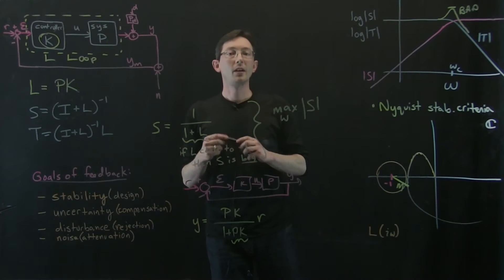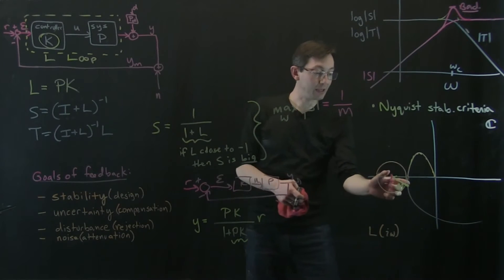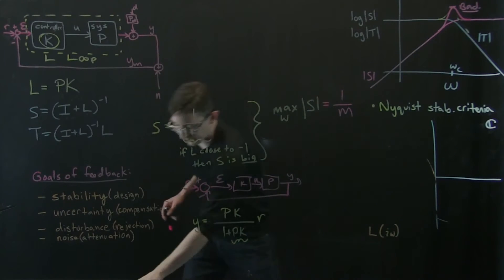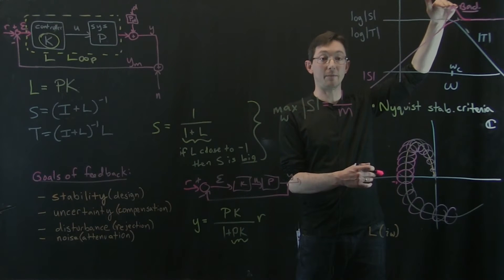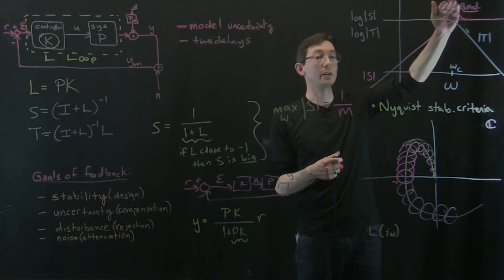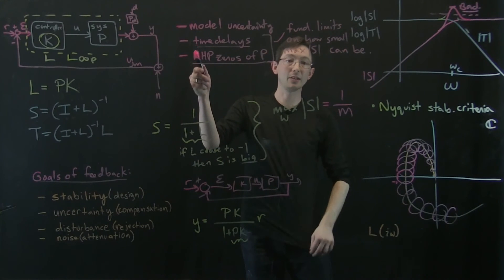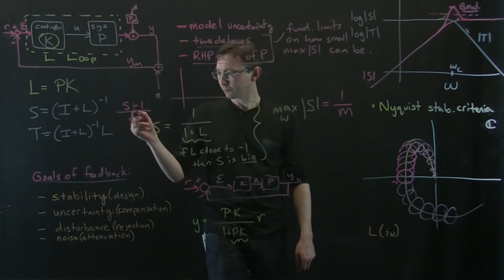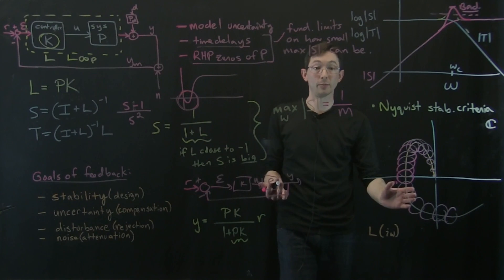Control Bootcamp: Limitations on Robustness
This video describes some of the fundamental limitations of robustness, including time delays and right-half plane zeros.